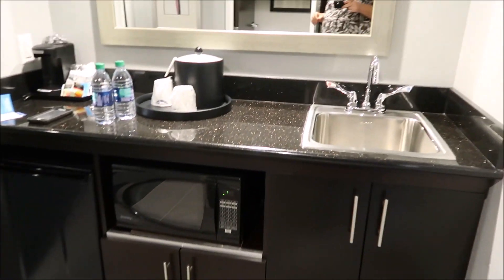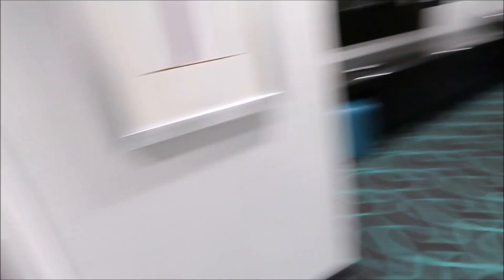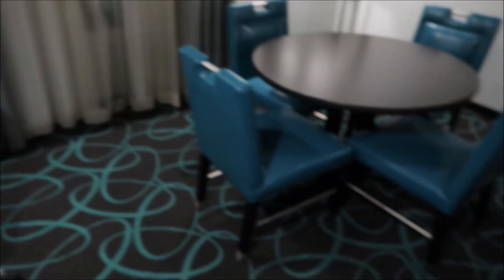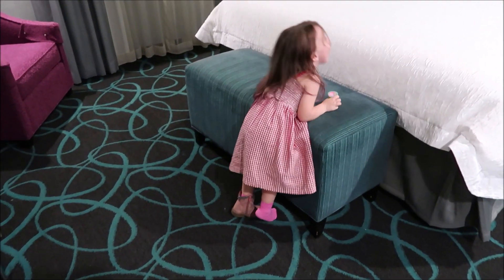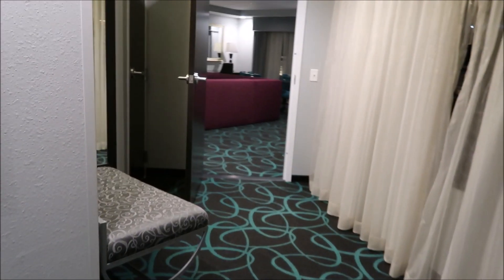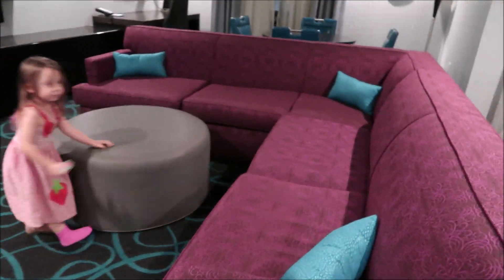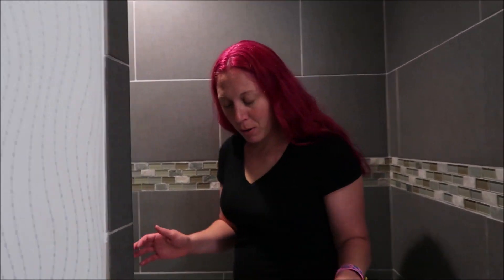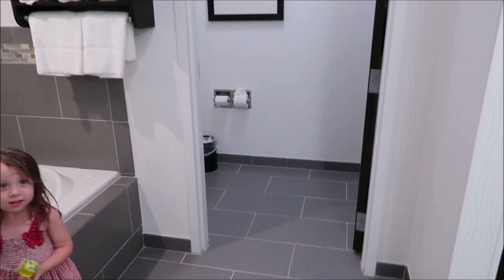We got a free upgrade!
We are on the road a lot, and stay in a lot of hotels. Not all of them are great, but sometimes they are AWESOME!